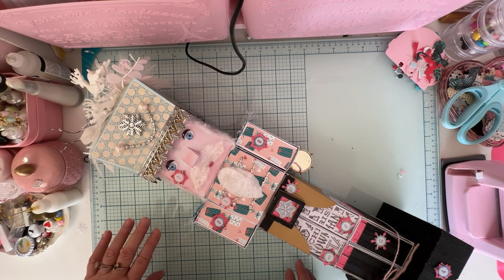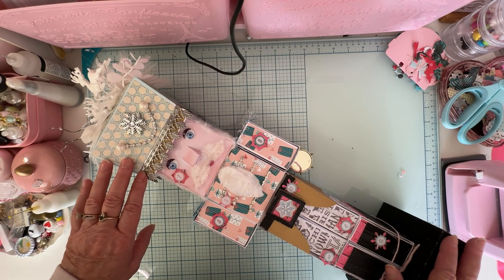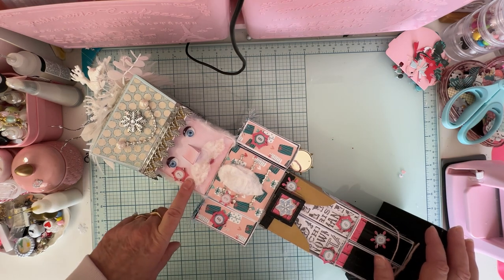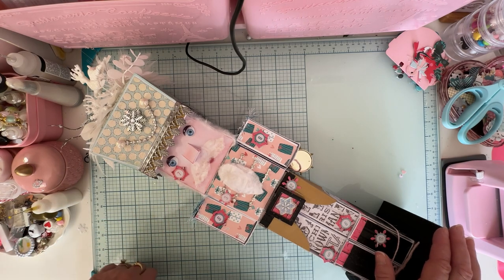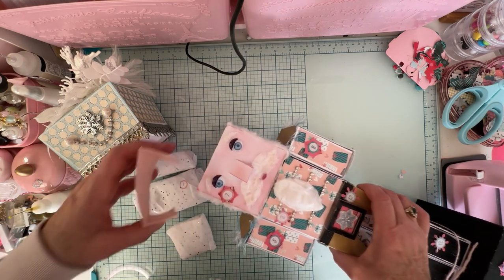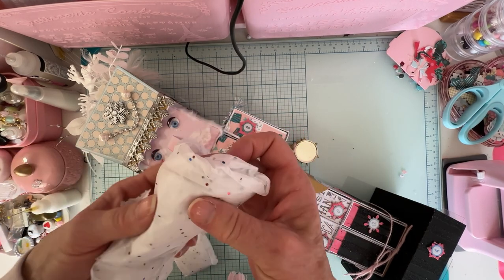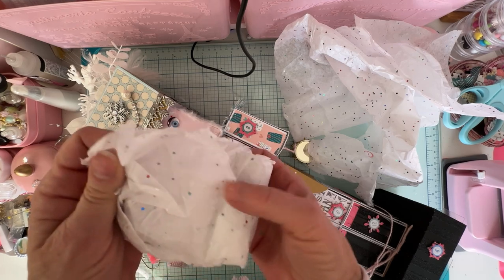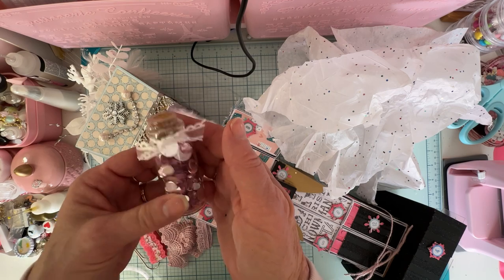Day 7 12daysofsecretsanta swap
Monti Gale
910 West 200 South